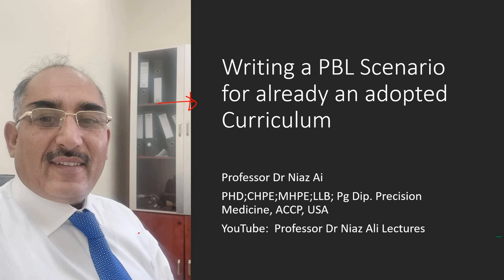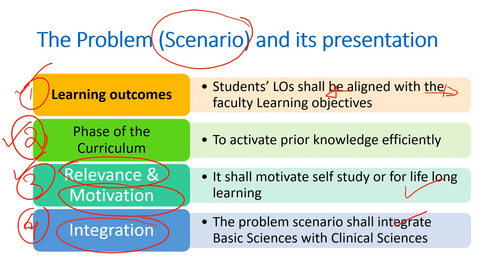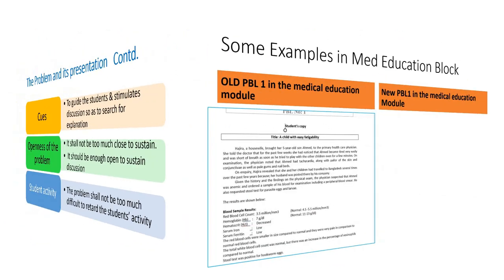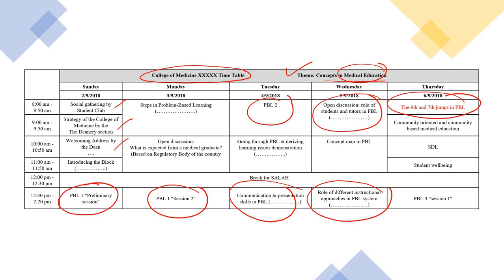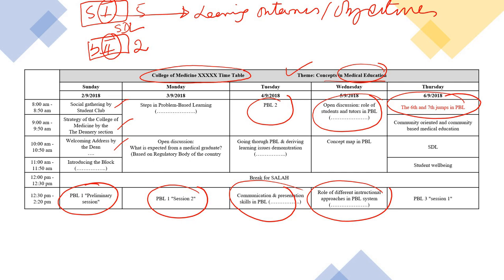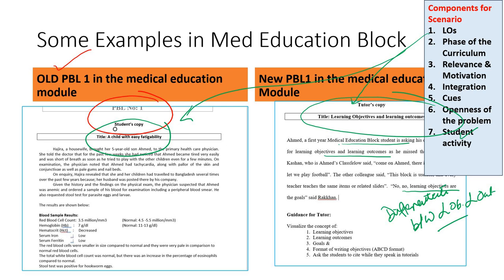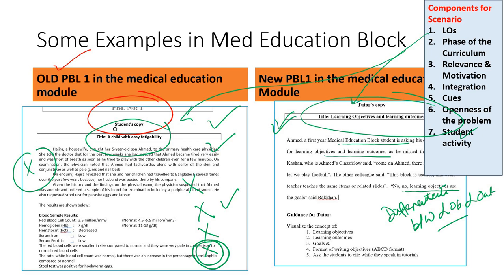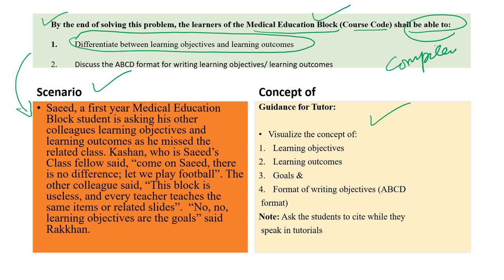Writing new Scinarion for an adopted PBL in a Medical Education Block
This tape describes the common errors while adopting a PBL in a curriculum. More it tells what should be there in a good scinarion. More, all these things shall contribute to problem solving capacity of learners.